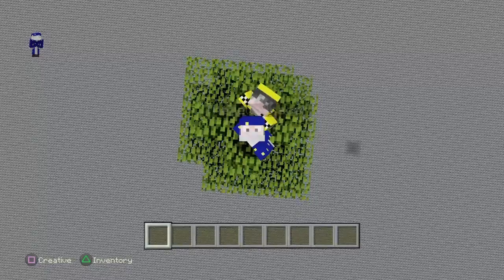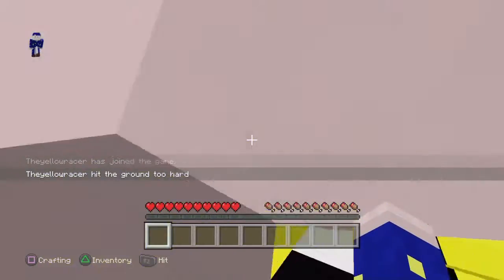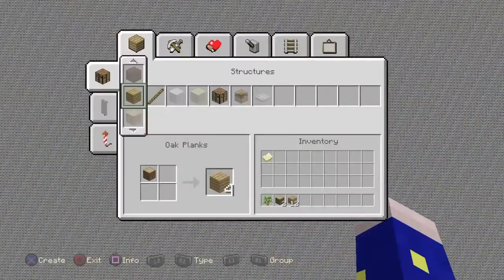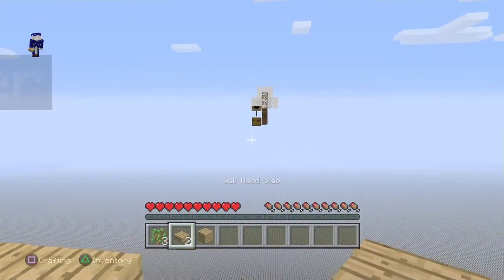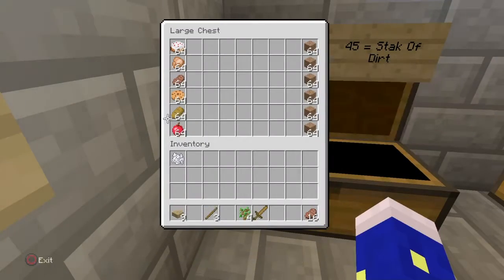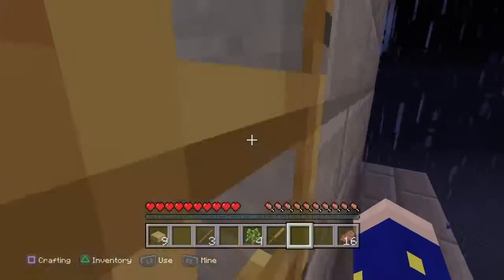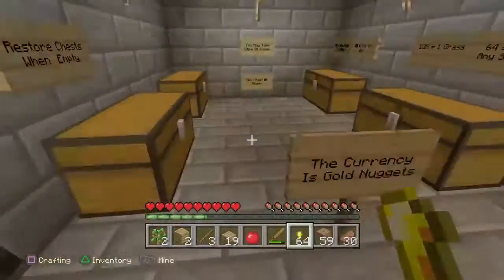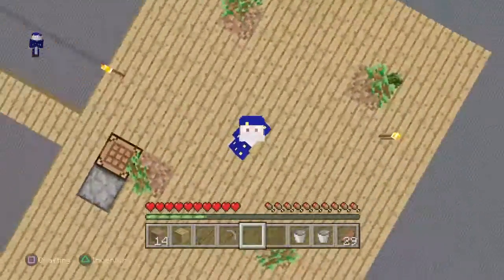Minecraft Sky Den Ep1 - Webbed Tree?